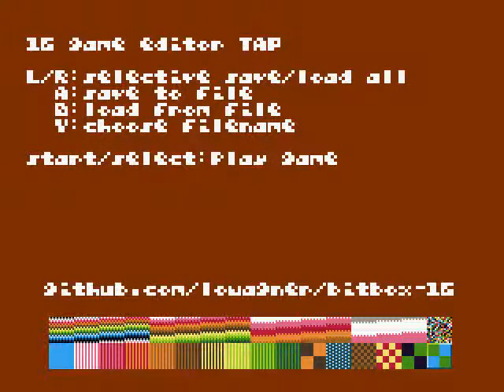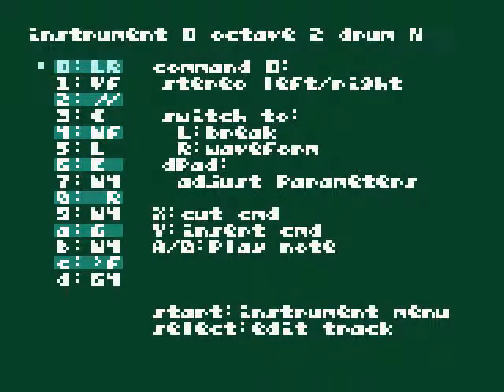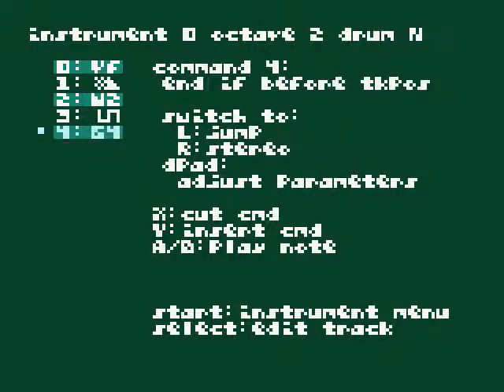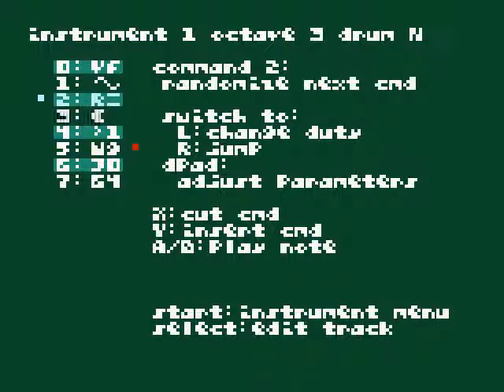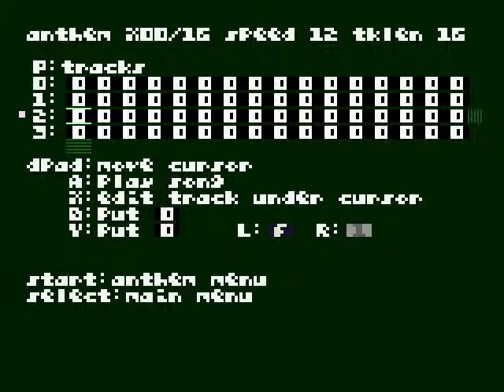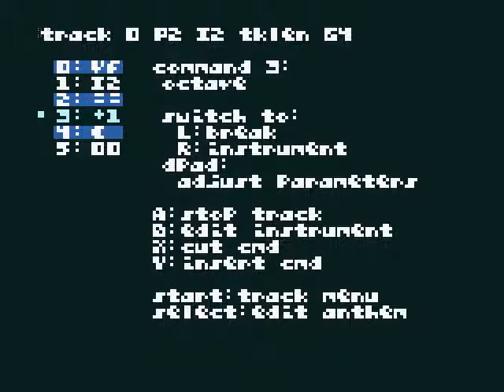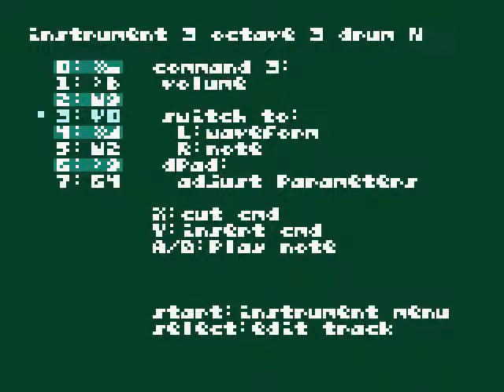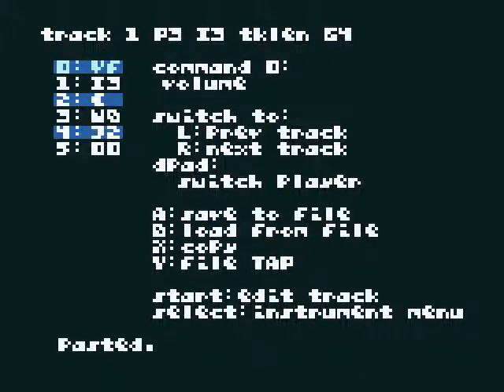16 - Bitbox - Music Editor Overview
A bit of a short tutorial for some of the basics of the music editor.  Some other tutorial/discussion on the music editor in an earlier video:

Git yer code here!